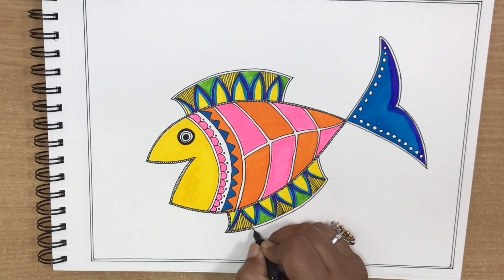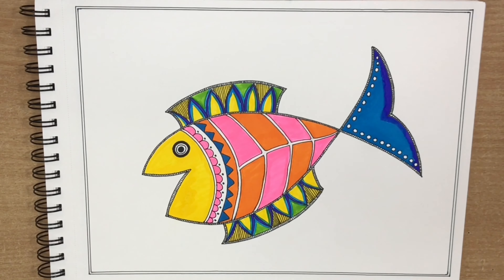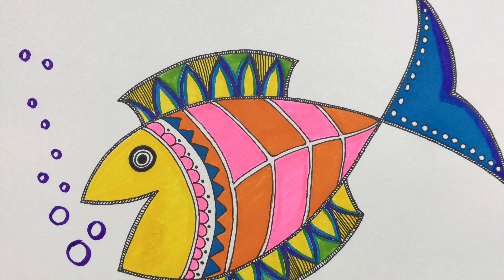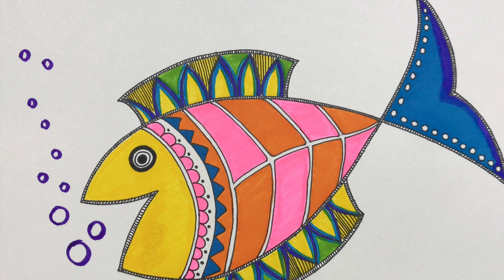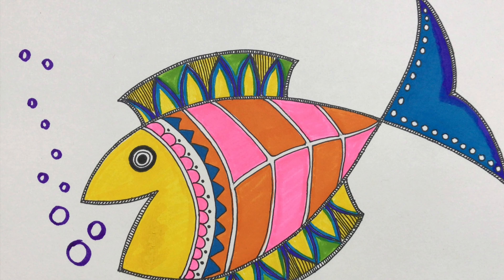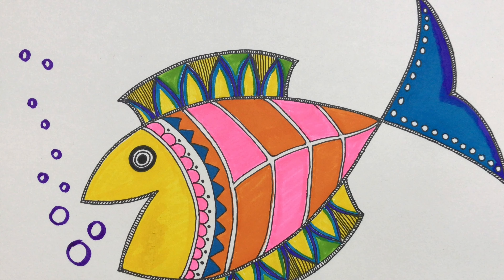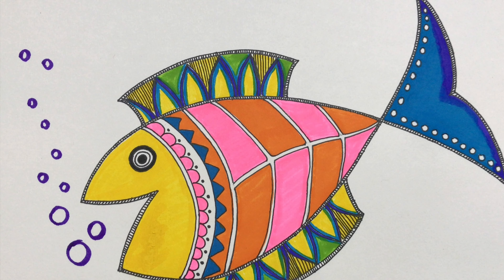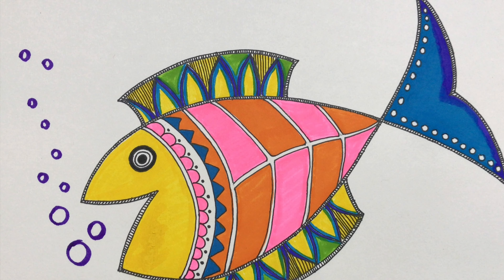Madhubani Fish Drawing for beginners | How to Draw Easy Madhubani Fish | Easy Madhubani Painting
Mom and Kids Creativity

In this video, I'll show you how to draw  Madhubani Drawing for beginnners. Madhubani Drawing tutorial step by step for beginners. In this Drawing i used pencil for drawing, black gel pen for outline and brush pens for coloring.

About Madhubani--
Madhubani paintings (also known as Mithila paintings) have been practiced by the women of the region through the centuries and today it is considered as a living tradition of Mithila.
This class specially for beginners.
Madhubani paintings are among the most famous paintings in the world. This popular art of the Mithila region expresses the creativity and sensitivity of its people.
This age-old art is achieved by the use of fingers, twigs, brushes, nib-pens, and matchsticks, using natural dyes and pigments, and is characterized by eye-catching geometrical patterns. These paintings are predominantly made by the women of the Mithila region.

For the Best drawing video on YouTube, log onto -
***KEYWORDS***
Step by step madhubani art drawing class for beginners.
madhubani for kids, madhubani fish drawing for kids, madhubani drawing for kids, madhubani painting for kids,
Online madhubani art class.
madhubani art/drawing.
Madhubani drawing easy
madhubani fish painting
fish drawing
Beautiful Madhubani painting
Easy and simple painting
Folk art painting

Easy Madhubani drawing

Madhubani fish
beautiful madhubani fish easy
madhubani fish easy
madhubani easy drawing
madhubani easy art
madhubani easy fish

madhubani art easy

pencil colour drawing

drawing for class 5

drawing painting

madhubani art bird

madhubani bird painting

madhubani drawing for beginners

madhubani painting peacock

painting drawing easy